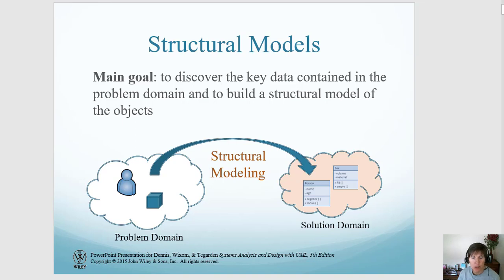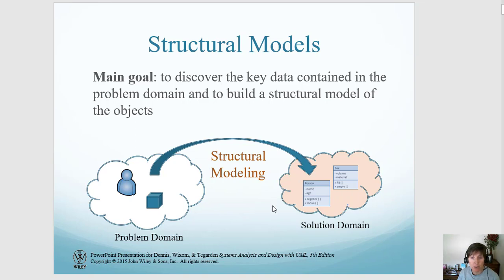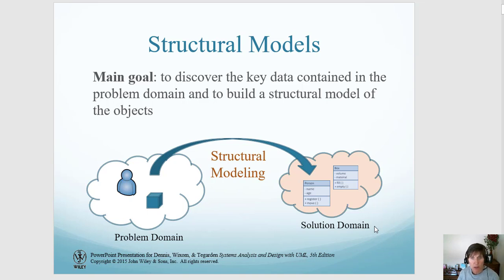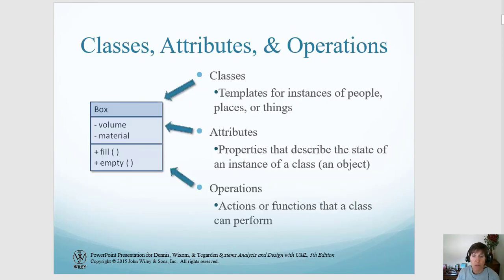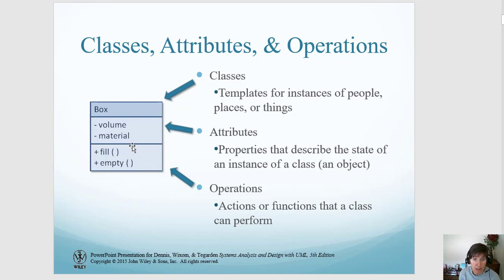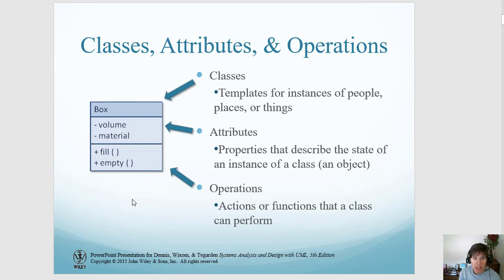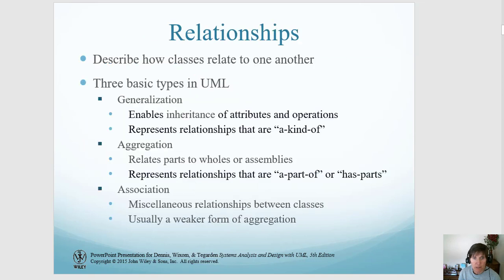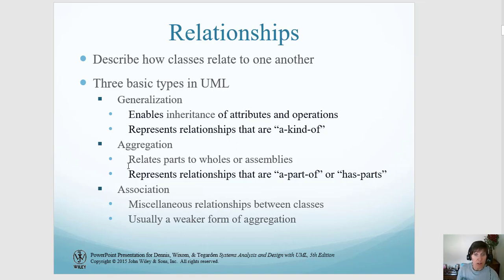An introduction to the Analysis Class Diagram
For the structural modeling section, we will be creating an Analysis Class Diagram. This video introduces the basic concepts of the Analysis Class Diagram .